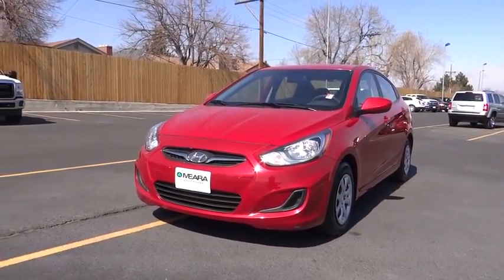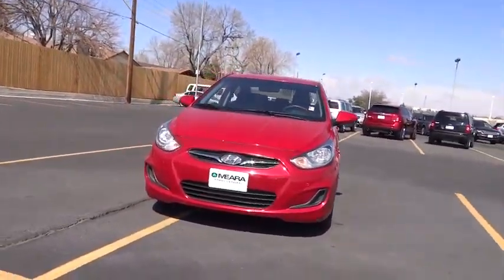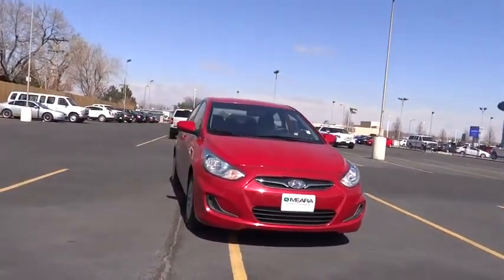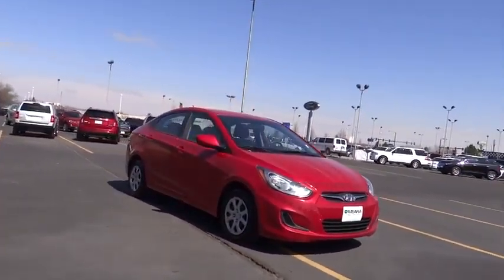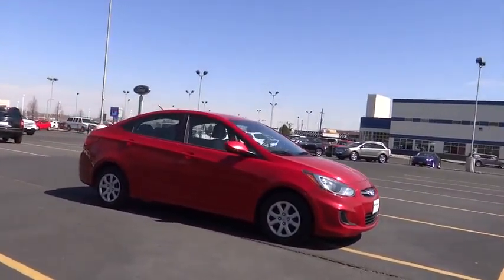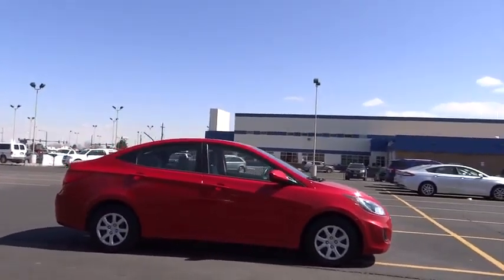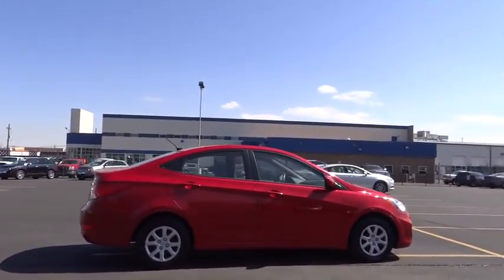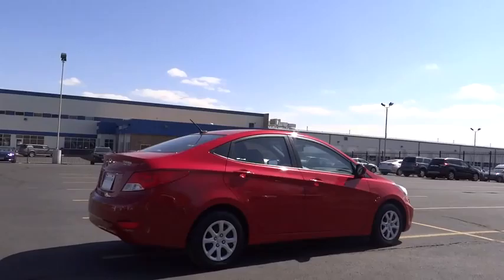2013 Hyundai Accent Denver, Boulder, Lakewood, Aurora, Cheyenne, Wyoming, CO 2565DP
2013 Hyundai Accent

O'Meara Ford
400 W. 104th Ave.